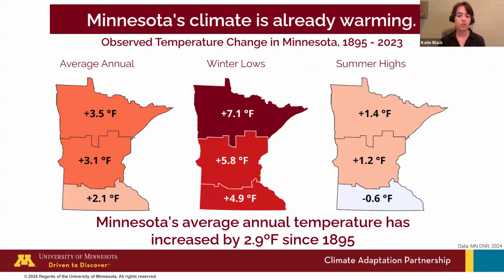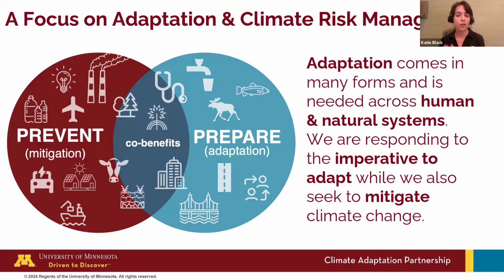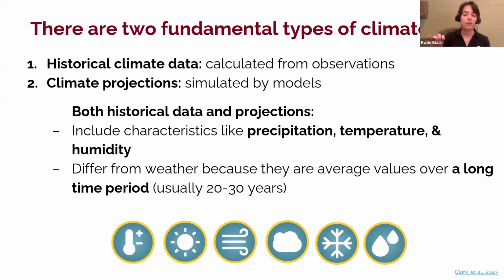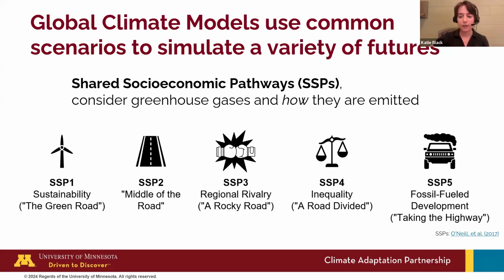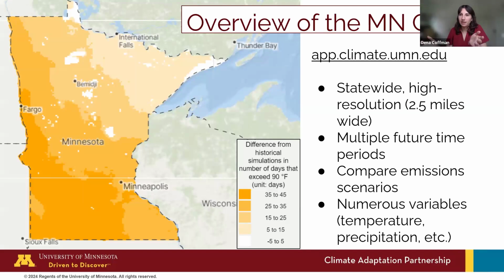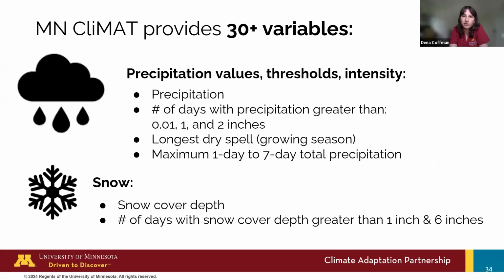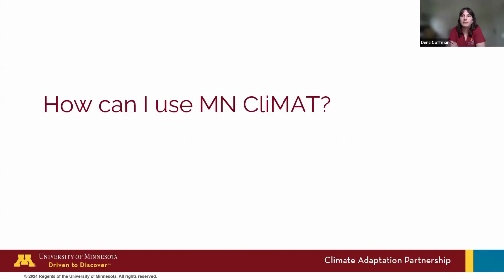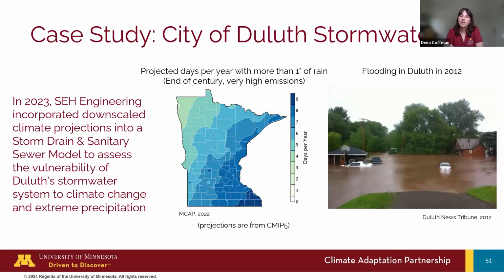MN CliMAT - Localized Climate Projections for Minnesota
A webinar to introduce viewers to the Minnesota Climate Mapping and Analysis Tool, or MN CliMAT, which shows highly localized (2.5-mile scale) climate futures for the entire state of Minnesota.

The webinar also includes:
1. A brief introduction to the University of Minnesota Climate Adaptation Partnership (MCAP)
2. Background information on climate data and climate modeling
3. A live demonstration of MN CliMAT